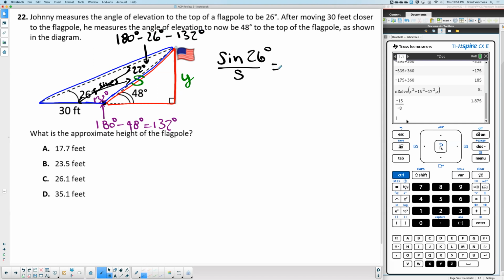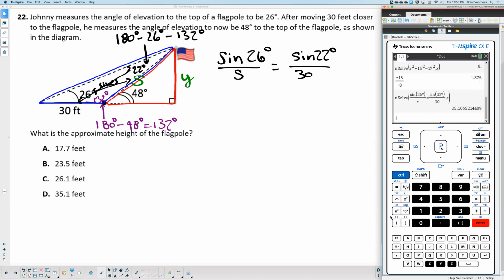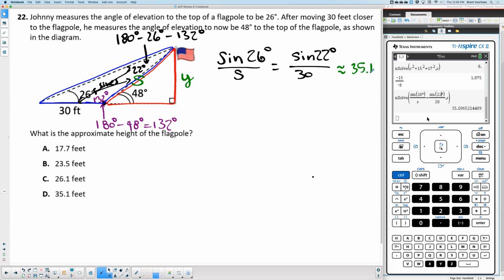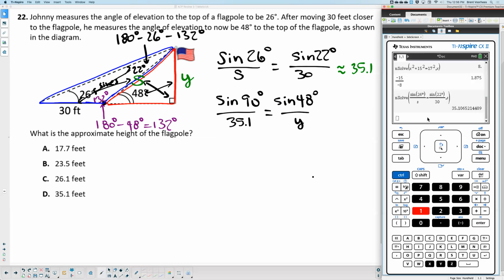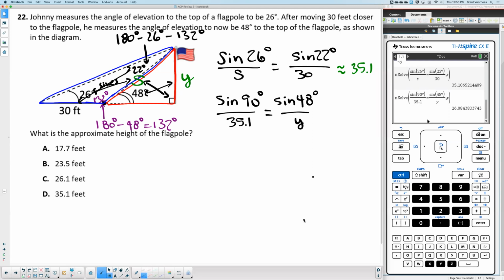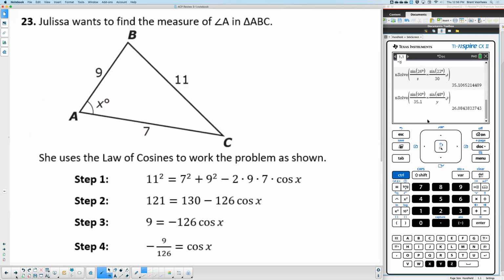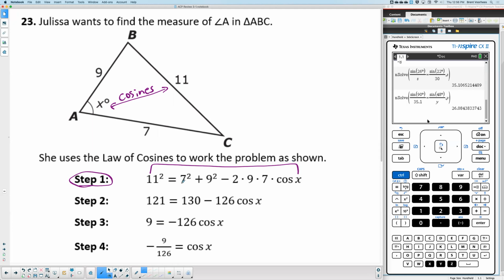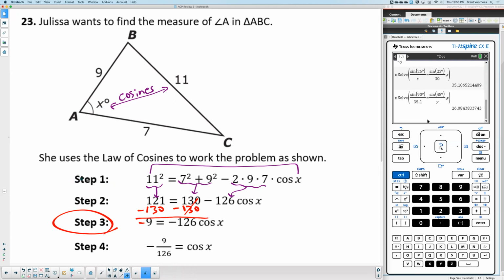How to: Triangles #22-23